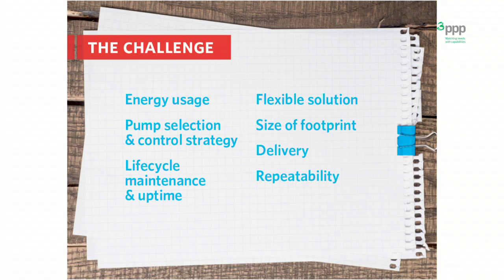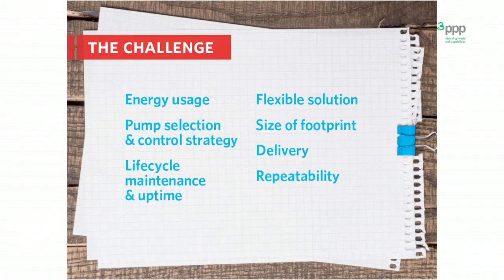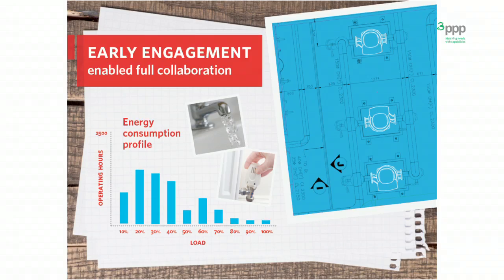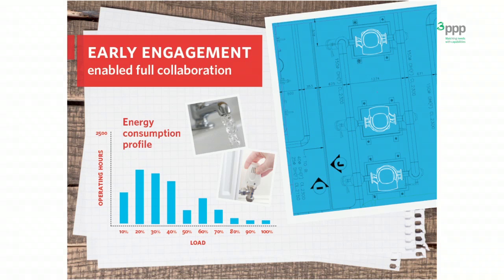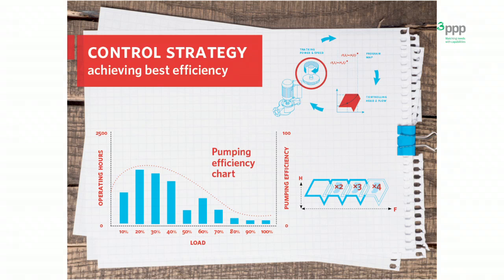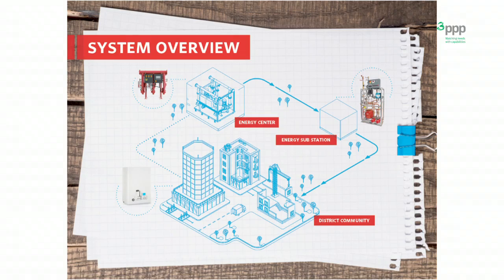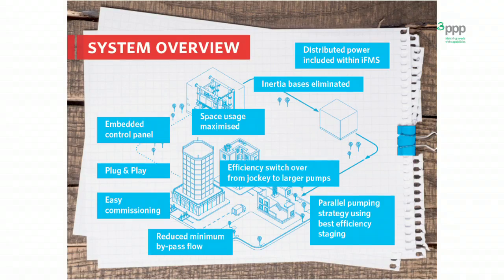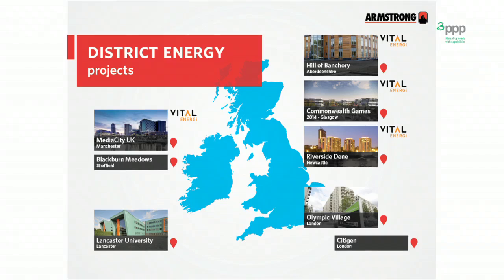Andrew Harrop, Technical Services Director, Armstrong Fluid Technology UK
“A repeatable solution to a complex district energy scheme”

Low Carbon Scotland – Meeting the Emissions Reduction Targets
Towards a Successful, Sustainable Tomorrow, Today
Our Dynamic Earth, Edinburgh
Session 2: District Heating
25th February 2015